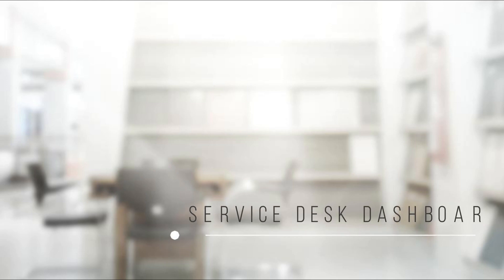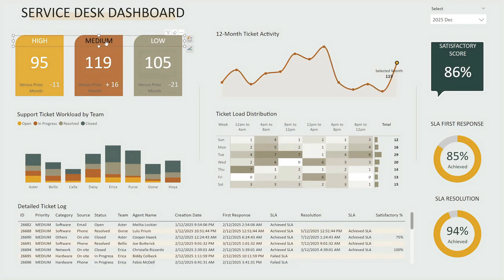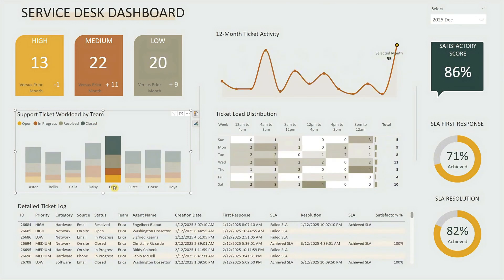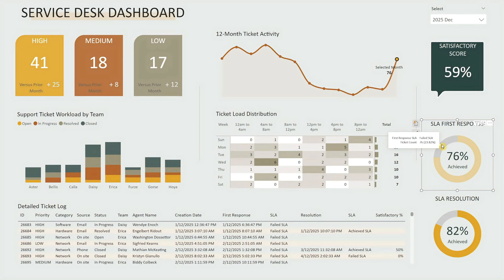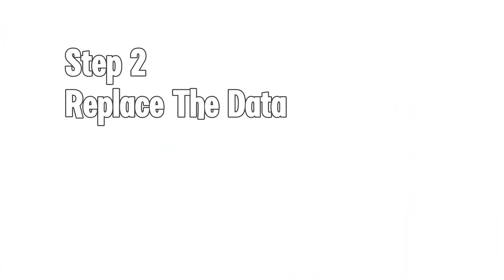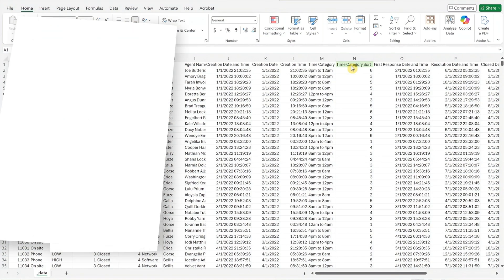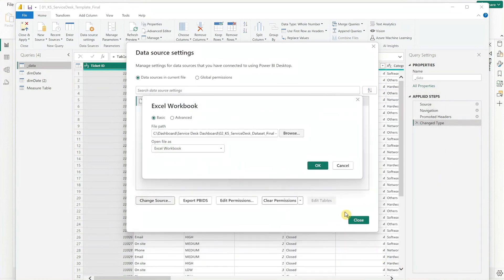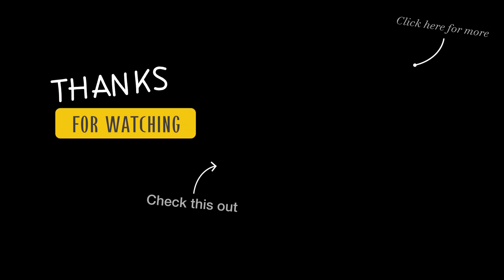Power BI Service Desk Dashboard - Ticket Insights Made Easy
An interactive Service Desk dashboard built in Power BI – designed to give support teams clear, actionable insights into their ticket activity!

Key Features of This Dashboard:

 1. Track ticket volumes by priority: Quickly view monthly ticket counts by priority (High, Medium, Low) and compare with the previous month.

 2. Spot trends at a glance: Visualise 12 months of ticket activity to understand historical patterns and performance changes.

 3. Understand team workloads: See how different support teams are handling tickets, broken down by status (Open, In Progress, Resolved, Closed).

 4. Identify time-based patterns: Analyse ticket load by time of day and day of week to uncover operational insights.

 5. Monitor SLA compliance: Evaluate how well your team is meeting SLA targets using intuitive, easy-to-read donut charts.

 6. Drill into ticket-level detail:  Explore individual tickets in the detailed log.

Timestamp:
00:00 Dashboard Overview
02:47 Step 1: Download Template
03:06 Step 2: Replace the Data
03:47 Step 3: Load Your Data
04:10 Link to Time-Lapse Guide